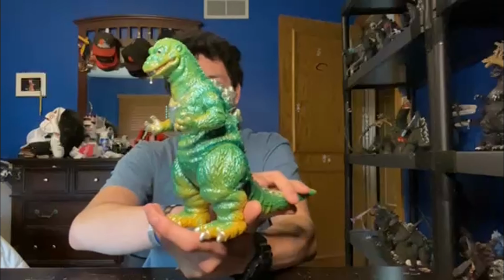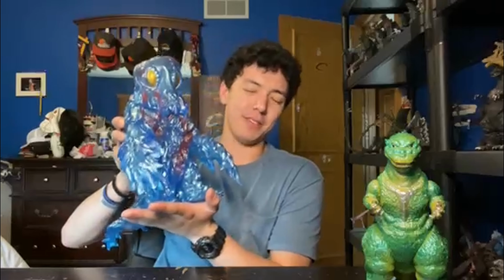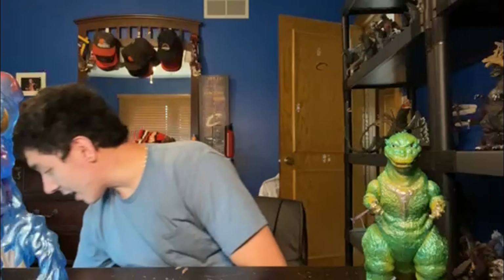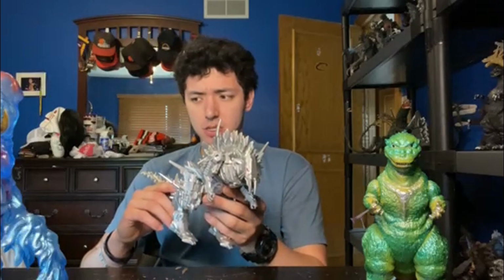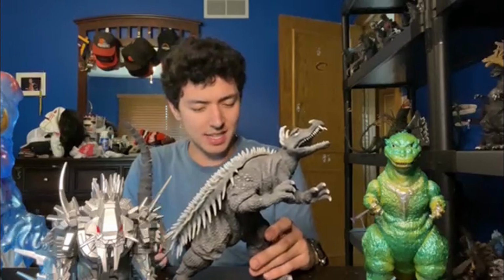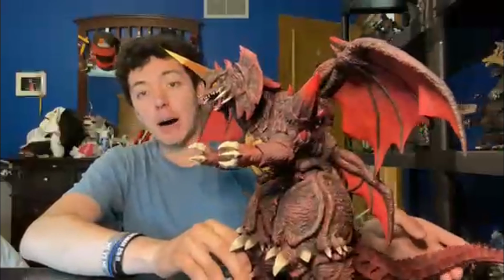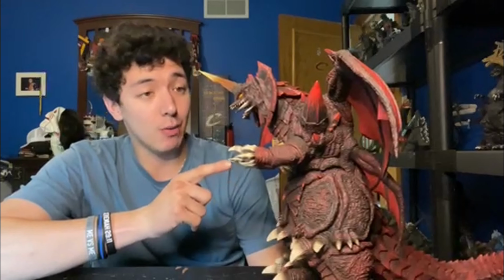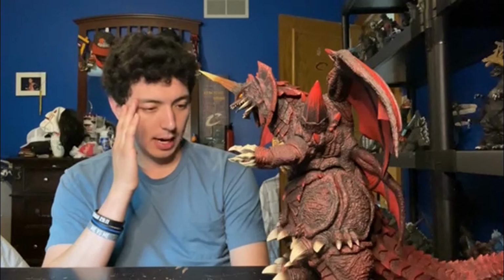G-Fest 28 Haul